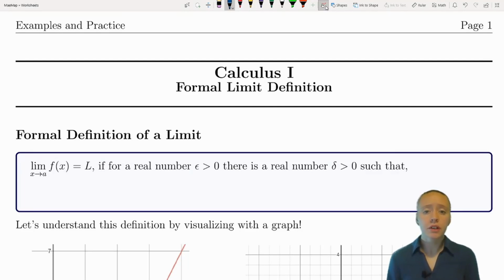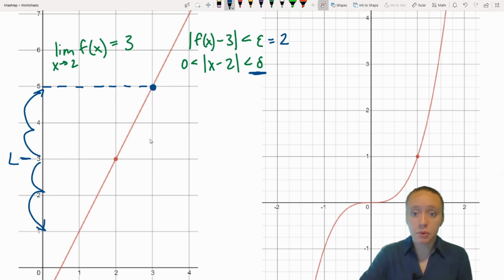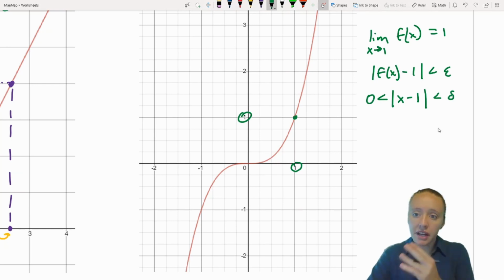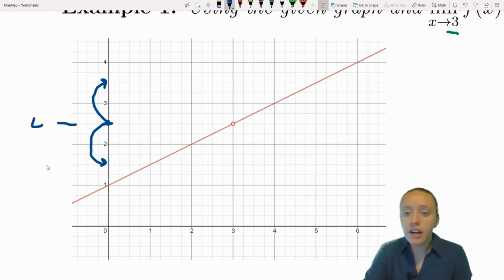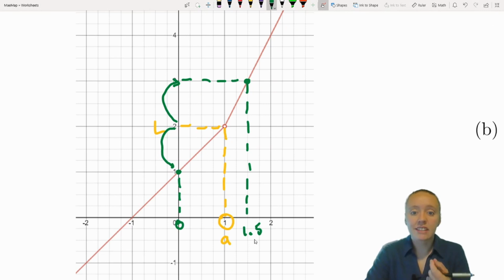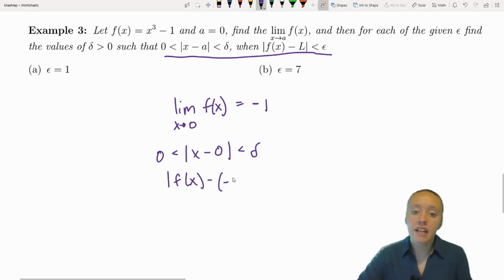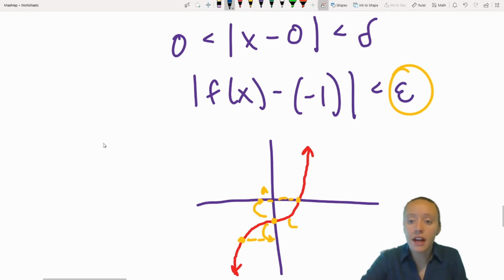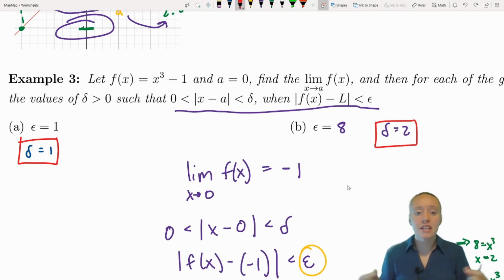Formal/Precise Definition Of Limits- (Calc1-Examples#9)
Calculus 1- Formal/Precise Definition Of Limits: Examples  (Video 9)

So far, we've used words such as "approaching" or "getting closer to", but now we are going to formally or precisely define what that means by using epsilon and delta. Let's revisit these limits!

00:00  Formal Definition
02:12  Visualization
12:18  Example 1
16:50  Example 2
21:24  Example 3